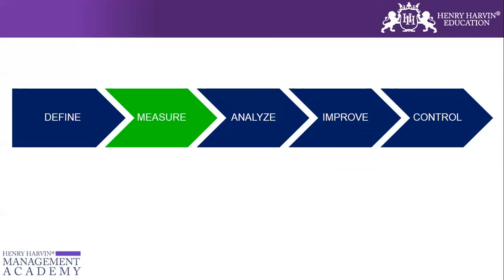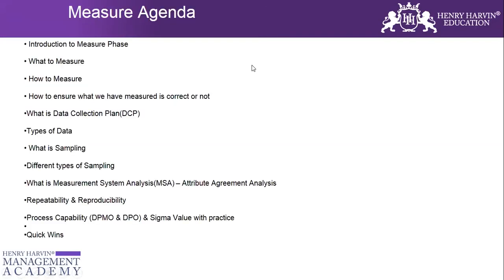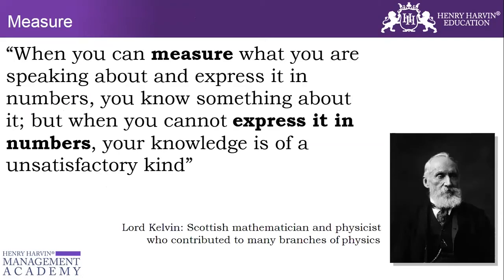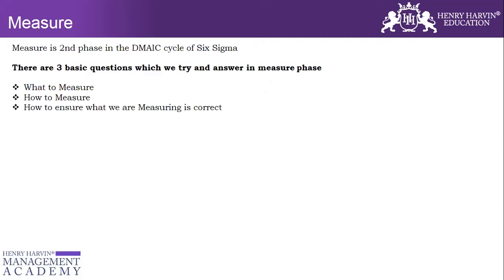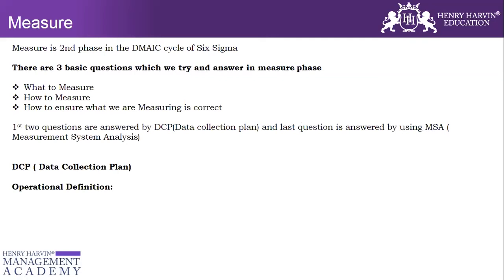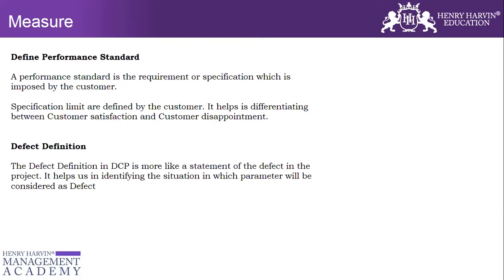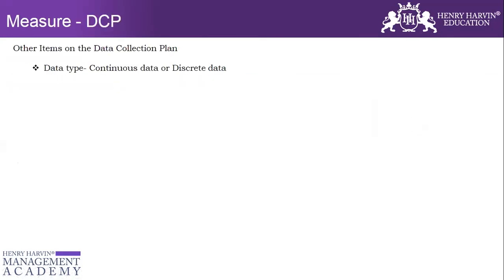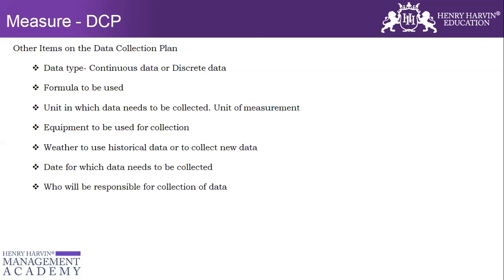Introduction to Measure | Best Six Sigma Green Belt Tutorial For Beginners | @Henry Harvin Six Sigma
This Henry Harvin video on “Introduction to Measure”   is a complete Introduction to Measure tutorial for beginners who want to learn Introduction to Measure. Lean Six Sigma positions you to lead projects and interpret data strategically via developing process mapping, risk management, and benchmark-setting skills. This Green Belt certification is highly valued in sectors including manufacturing, technology, and logistics.
The measure phase is all about the baseline of the current process, data collection, validating the measurement system, and also determining the process capability. There are multiple tools and concepts available in the Measure phase of six sigma.

Key Features:

✅  Recognised Certification
✅  Integrated Curriculum